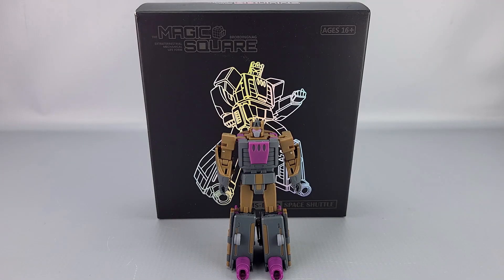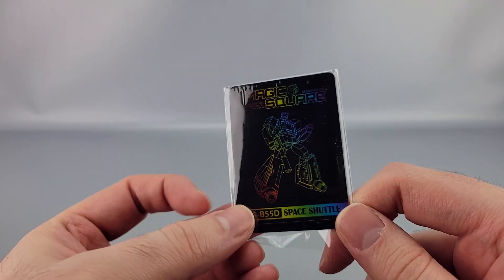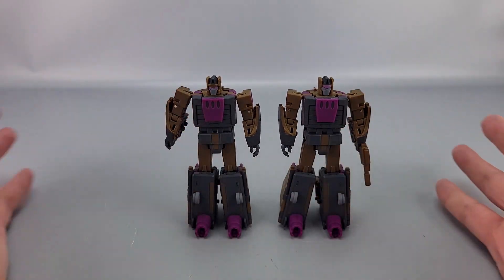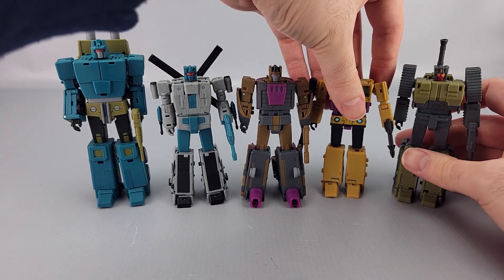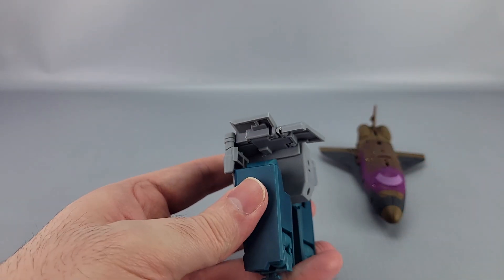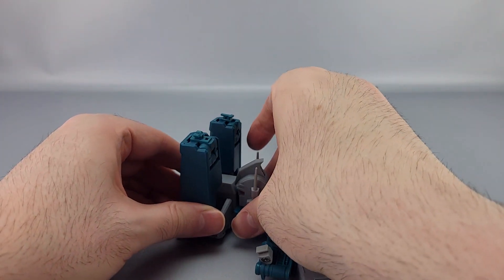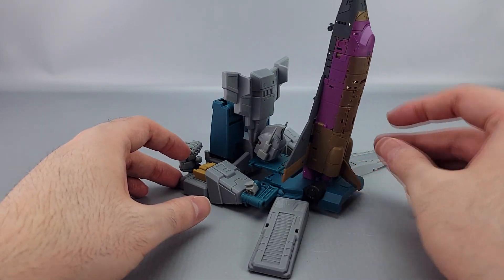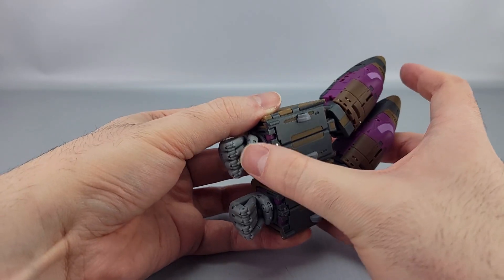Nemesis Reviews Magic Square MS-B55D Space Shuttle (IDW Version)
IDW Space Shuttle is same as the other version, just with a different face.